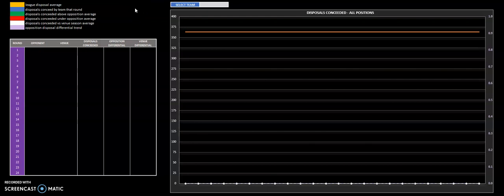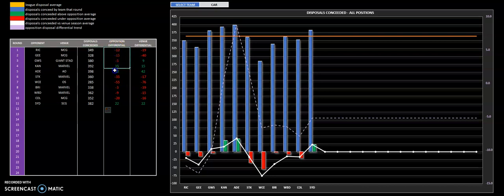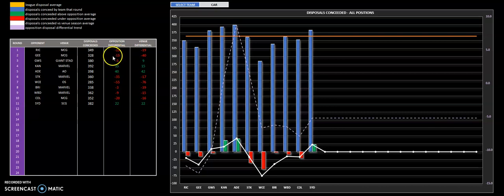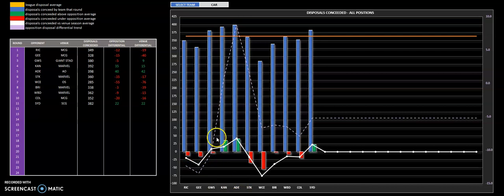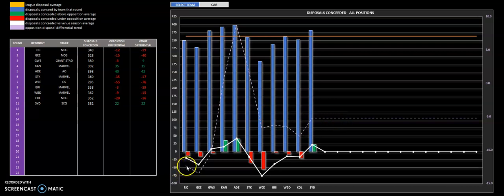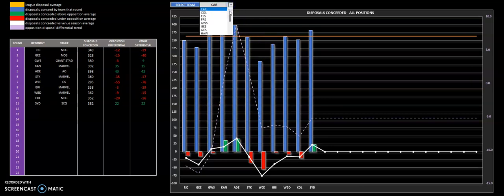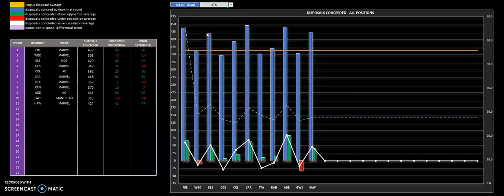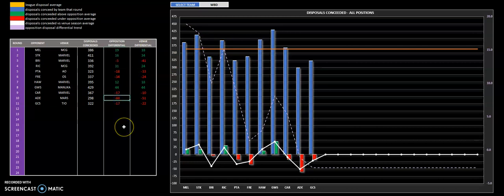AFL OPPOSITION DISPOSAL ANALYSIS